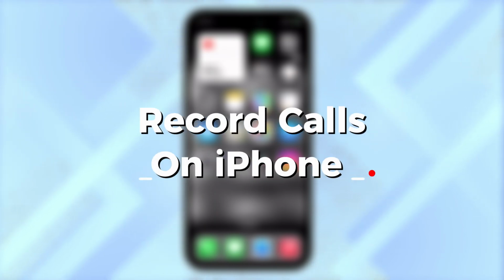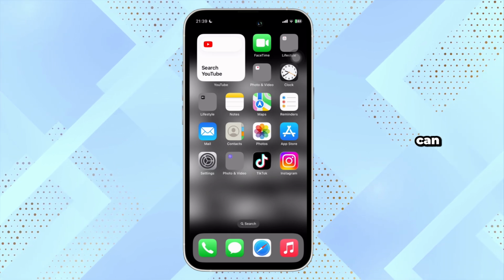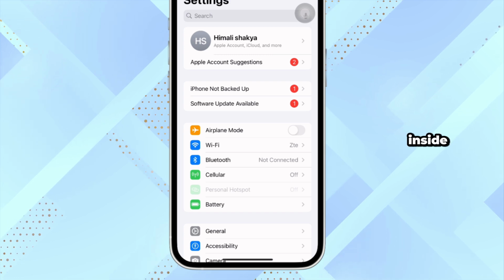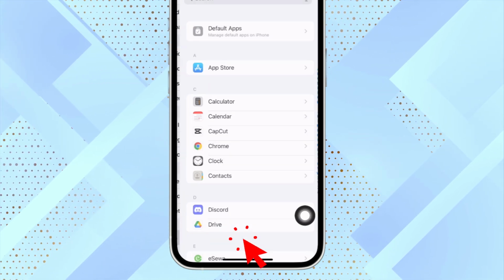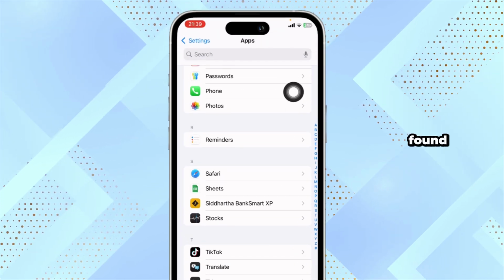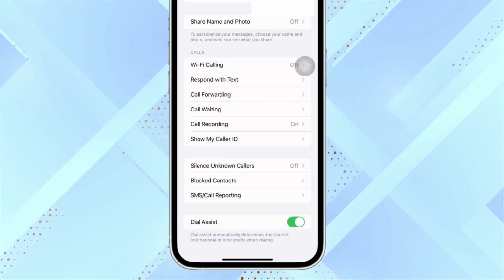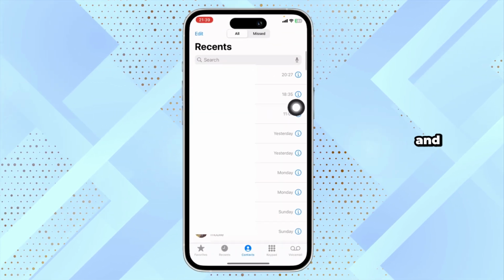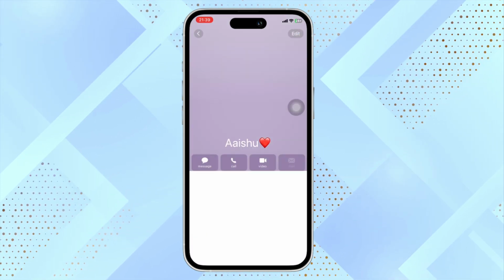How to Record Calls on iPhone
Want to record phone calls on your iPhone? This tutorial shows you how to record calls on Apple Phone step by step using available features and safe workarounds, since call recording depends on region and iOS version.

In this tutorial:
00:00 – Introduction
00:05 – How to Record Calls on iPhone (2026)

Learn about iPhone call recording options, built-in limitations, and alternative methods like voice memo, speaker recording, and supported apps where available.